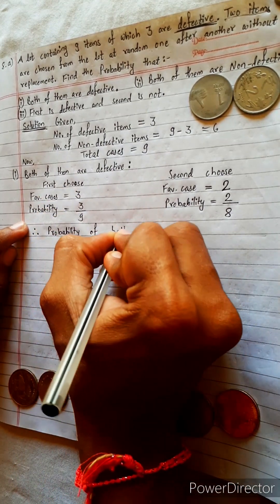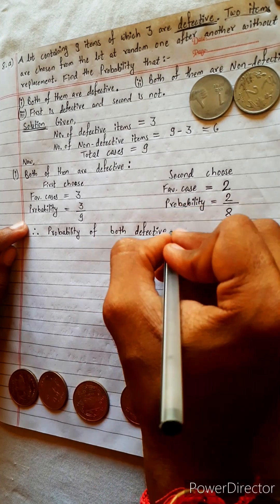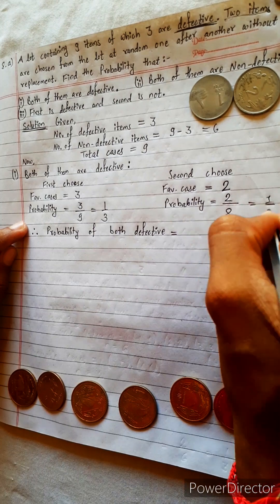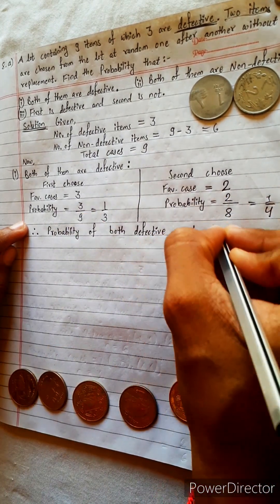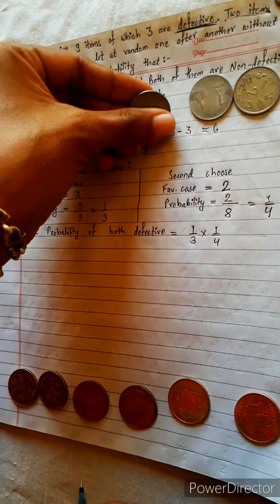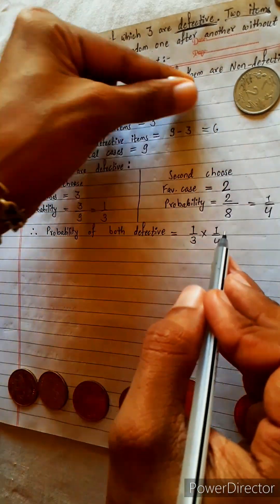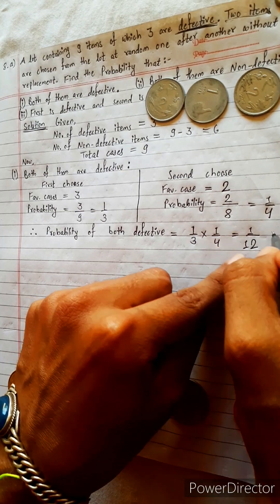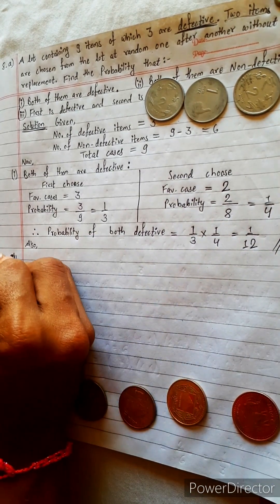8.a) Lot containing 9 items, 3 defective. Two items chosen without replacement Find i)both defective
8.a) Lot containing 9 items, of which 3 are defective. Two items chosen at random without replacement. Find Probability that :
i) both are defective.
ii) both are Non-defective.
iii) first is defective and second is not.

NEB 12  ♥️
unit 5     ♠️
chapter 13 ♦️
Probability ♣️

Class 12 🌄
Math Star Industries 💥🌻

These are very easy questions ; anybody can understand.

Class-12,  Chapter 13
Probability
Easy Solutions.
Aba bistarai tapai pani janne hunu huncha.